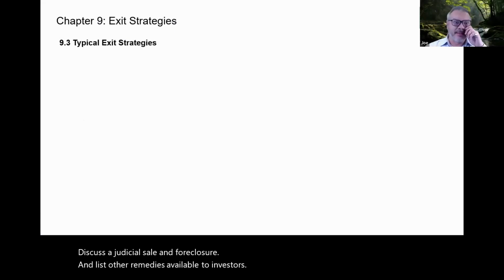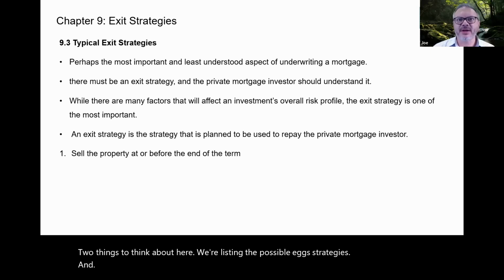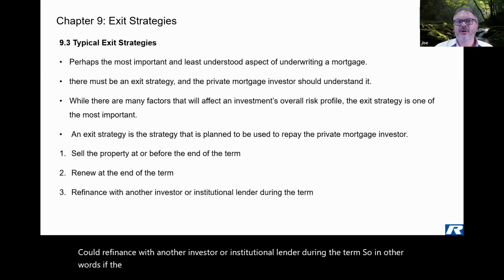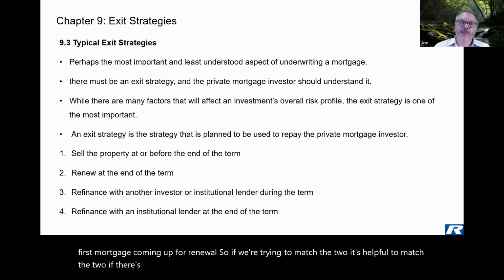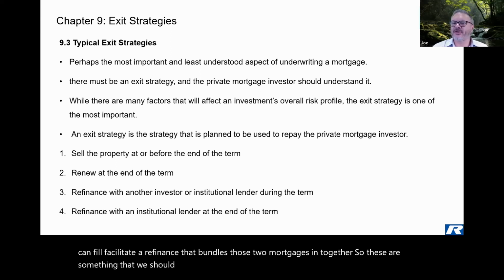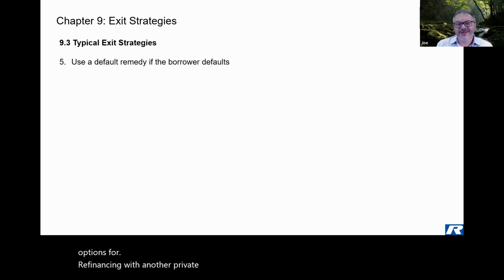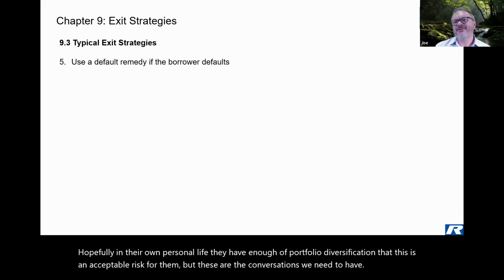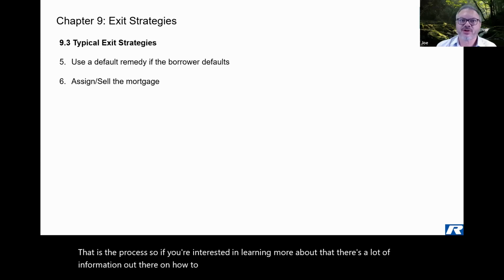PMC Typical Exit Strategies